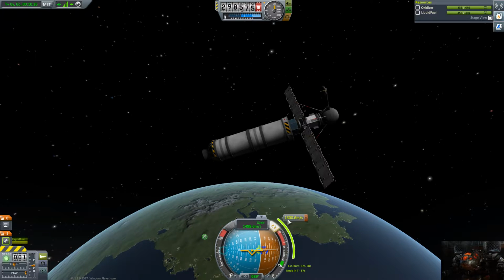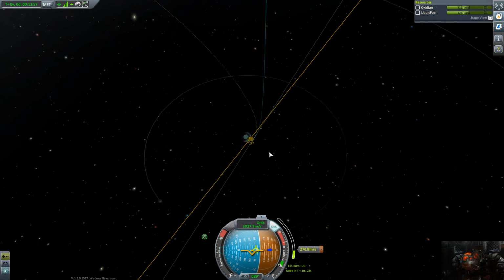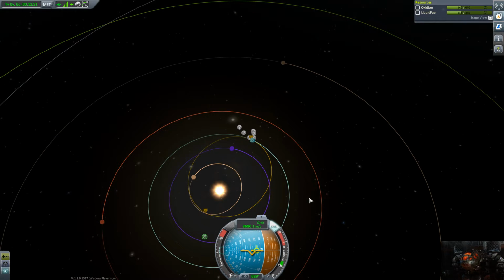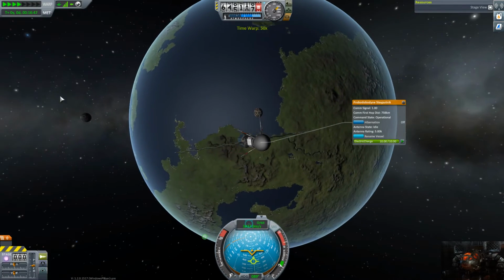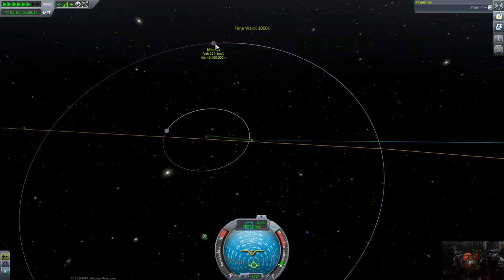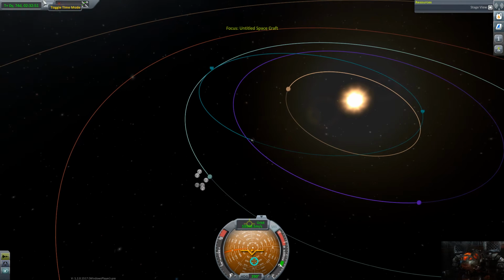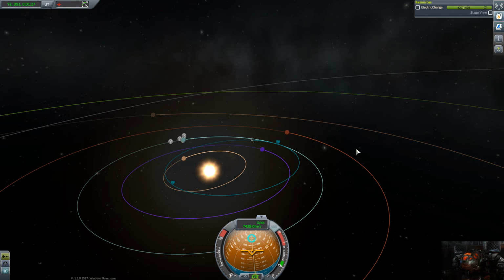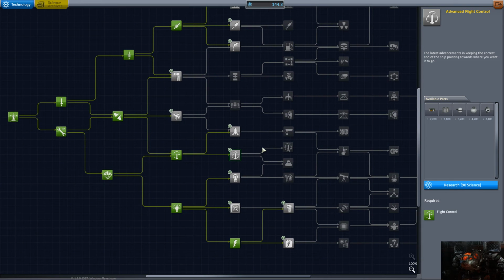Kerbal Space Program: Science Quest Part 6 (1.2 Patch Pre-Release)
We continue our play though of the Science mode in KSP version 1.2